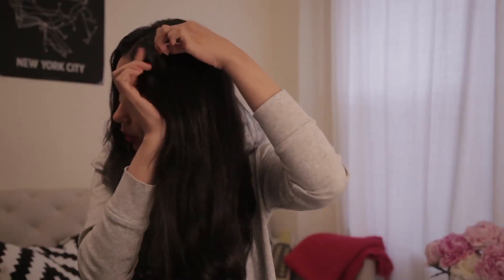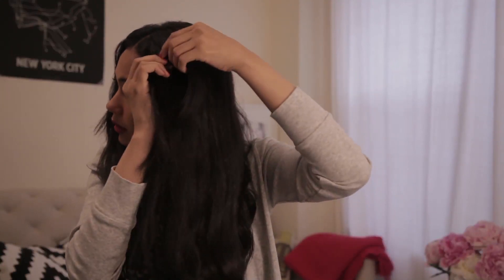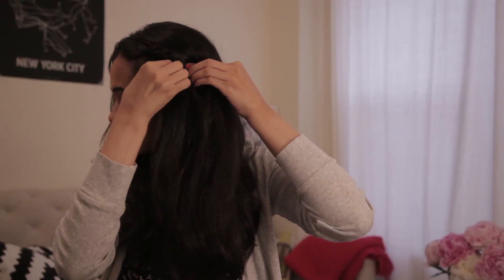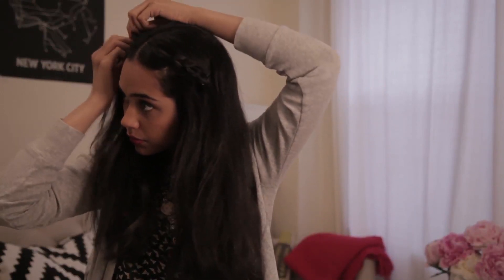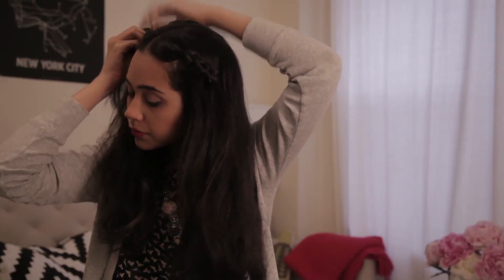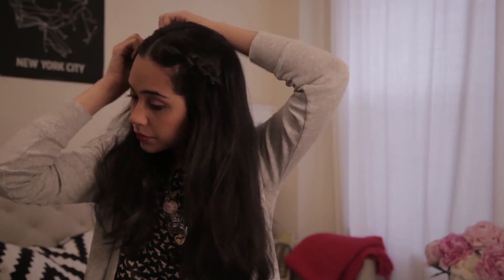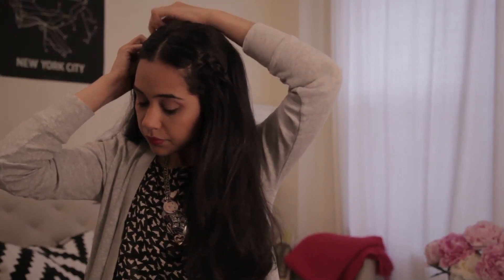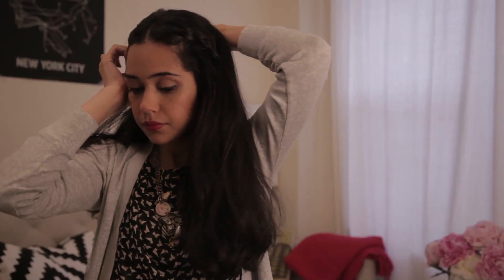Braided Bangs Ponytail - تسريحة ذيل الحصان بالغرّة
A fabulous yet easy-to-do hairstyle for those growing out their bangs from Alaa, the creative force behind @Fyunka. Step by step tutorial on hair, make up and outfit will prep you for a casual shopping date or lunch with your friends.

تسريحة شعر سهلة وبغاية الجمال للفتيات اللواتي يرغبن بإظهار روعتهم. ستعلّمك آلاء، المصممة وراء فيونكة، كيفية ابتكار الإطلالة المناسبة للذهاب إلى التسوق أو موعد غداء مع صديقاتك.